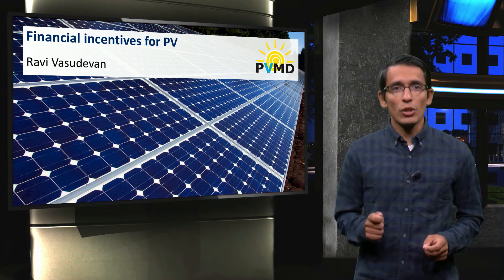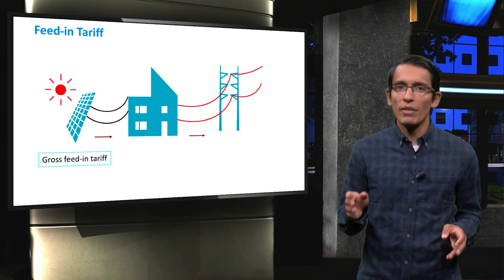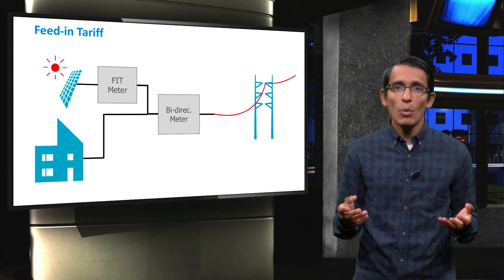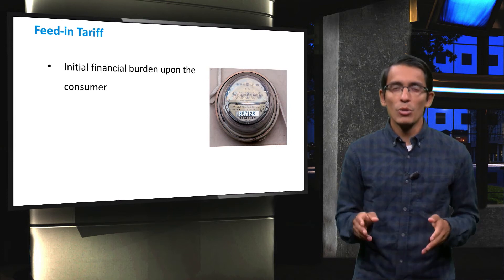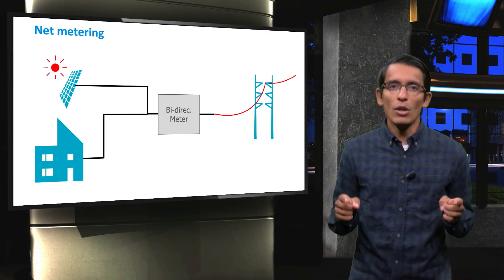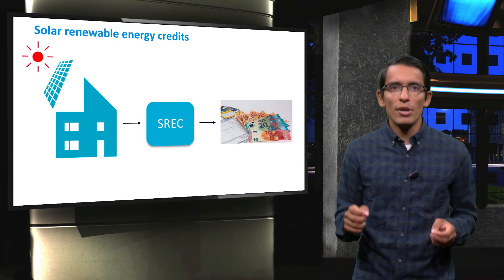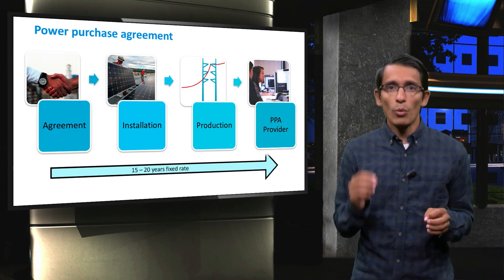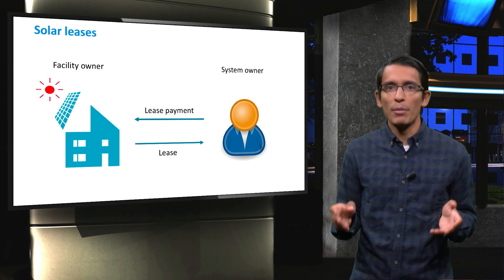PV3x_2017_7.7.2_Financial_incentives_for_PV-video